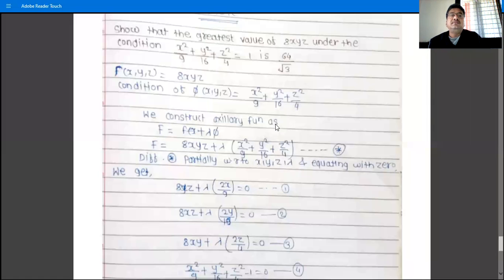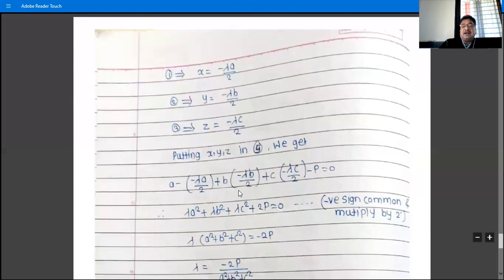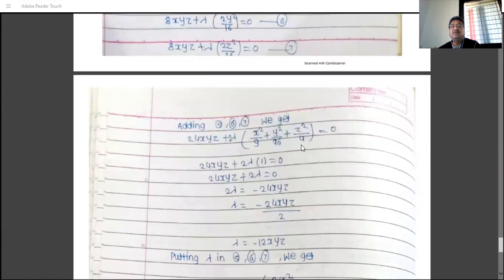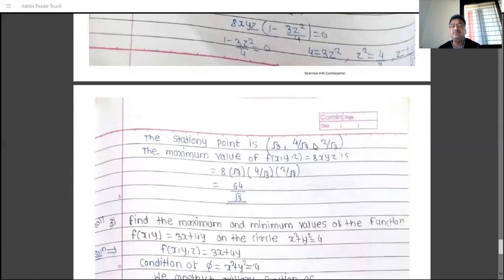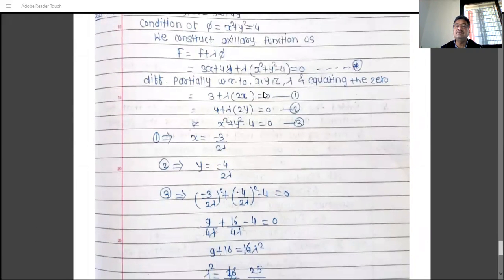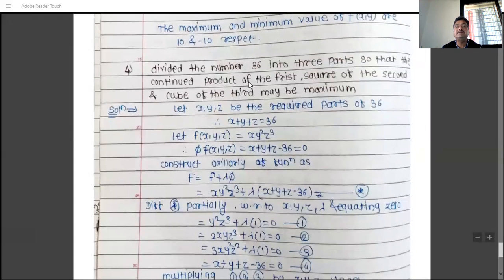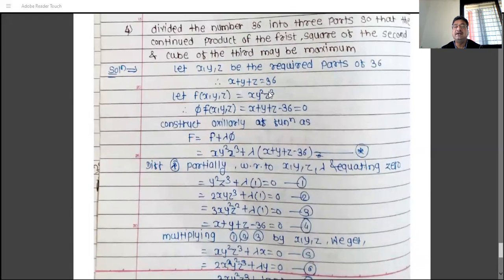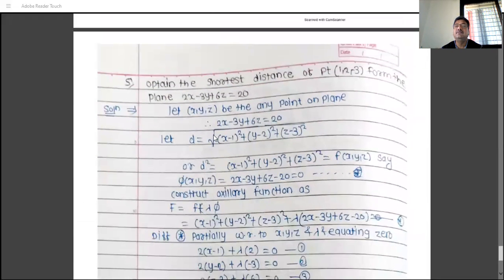22.S.Y.B.Sc. Extreme values-4 Dr.B.D.Gavhane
Lagrange's Method of undetermined method- Examples